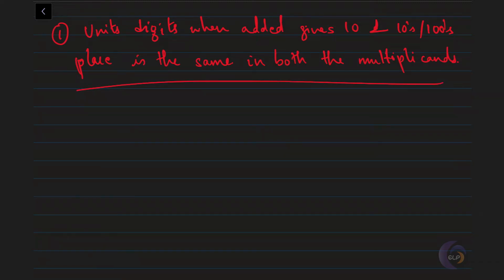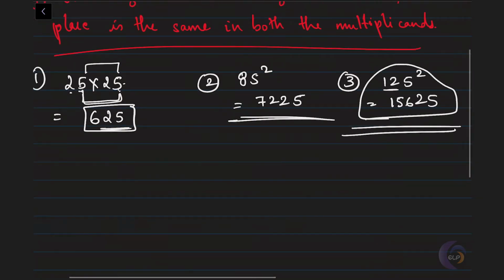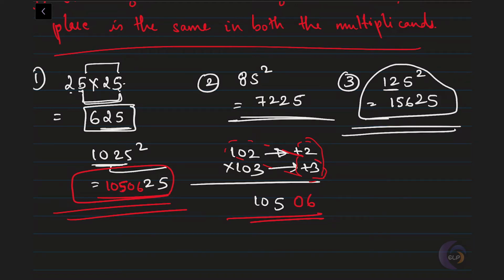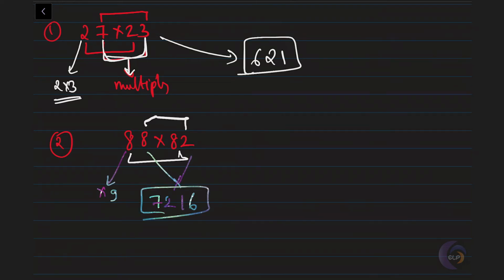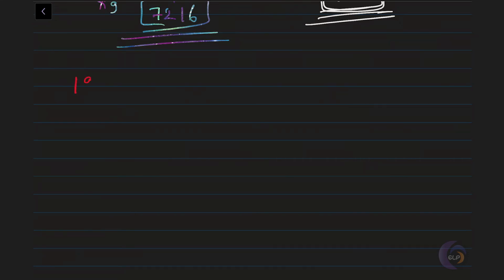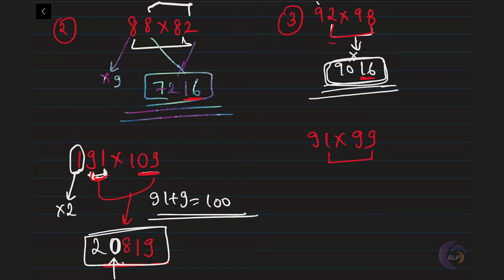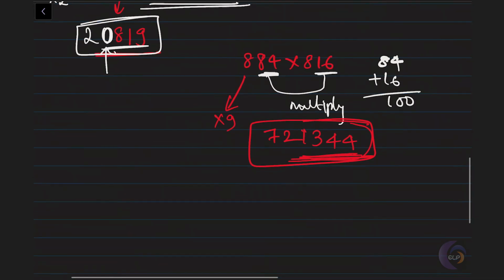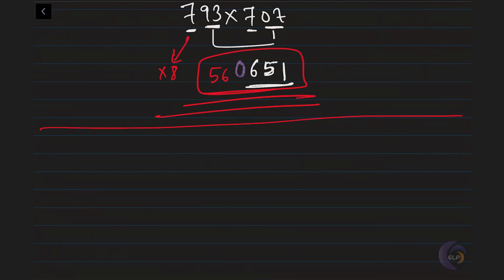Vedic Maths | Multiplication of Numbers with units digits sum being 10..... | Session 5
Session 5- Multiplication of Numbers with units digits sum being 10.
Here we show a quick and an elegant method to multiply numbers with unit digits when added is equal to 10.

If you are new to this channel please understand basic multiplication concepts taught in our Session 1,2,3 and 4.